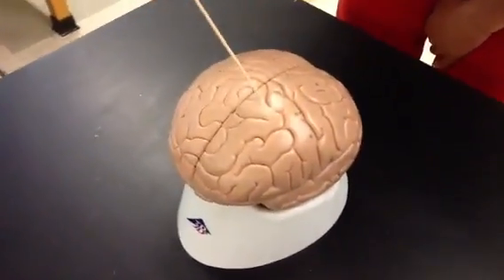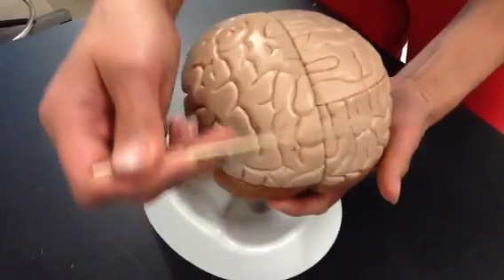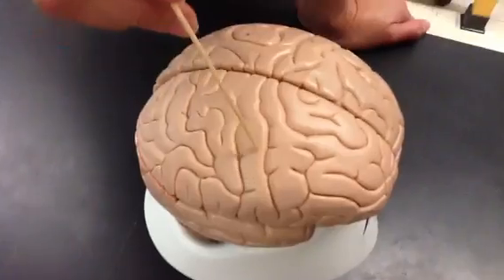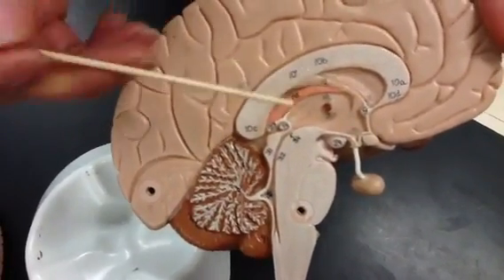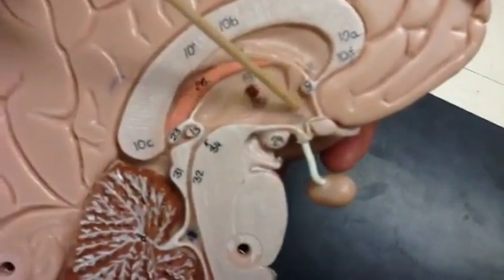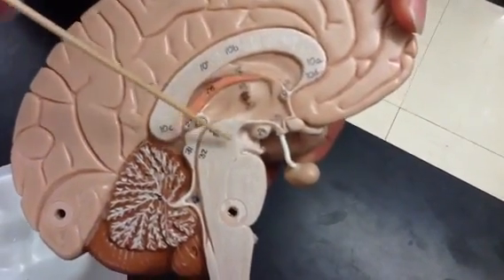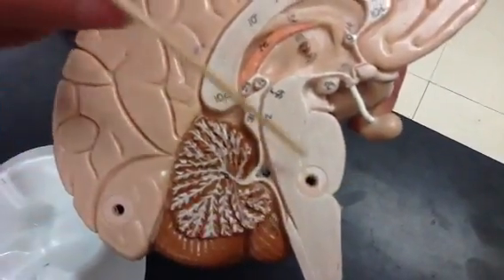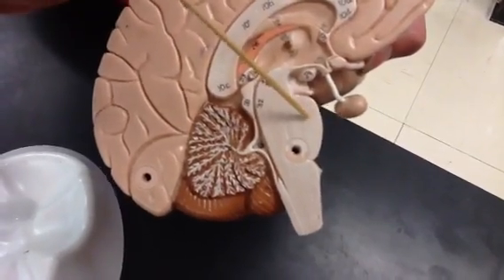Structures in the brain